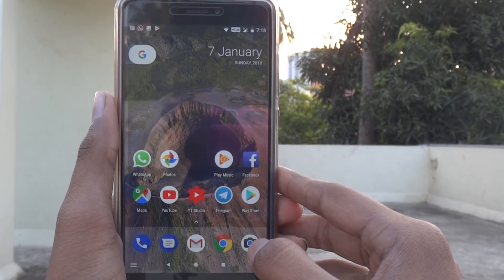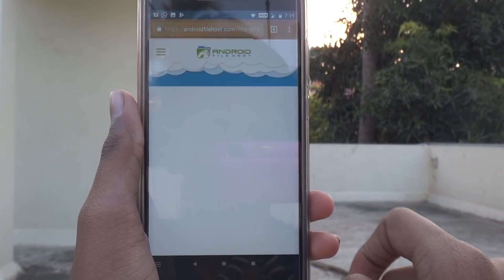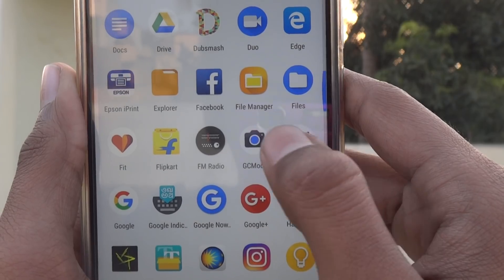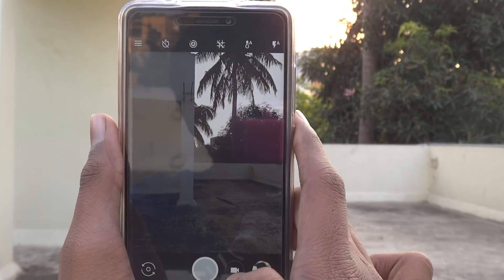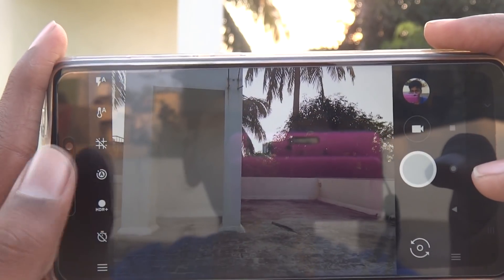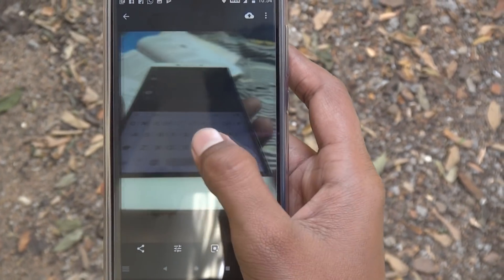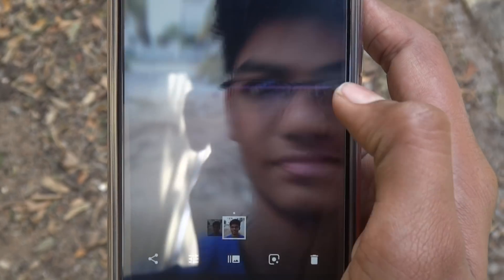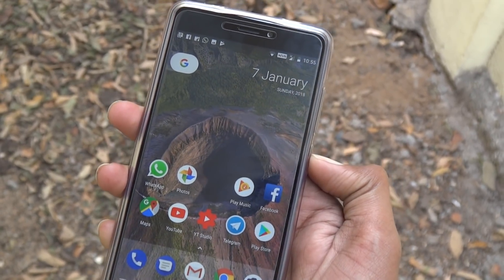Pixel 2 Portrait Mode (Background Defocus) in Redmi Note 4📱| Easiest way!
In this video, I'll show you how to use Portrait Mode and Motion Photo on the Redmi Note 4 which is there in Google Pixel 2 Phones!

(If you have devices other than Redmi Note 4) Pixel 2 Portrait Mode on Non-Google Devices

NOTE: For this to work, you need Android Oreo or above running on your device.

Eeshwar Prasath

Also watch: "Android P Look for All Android Smart Phones"